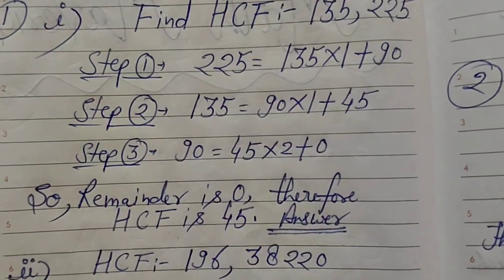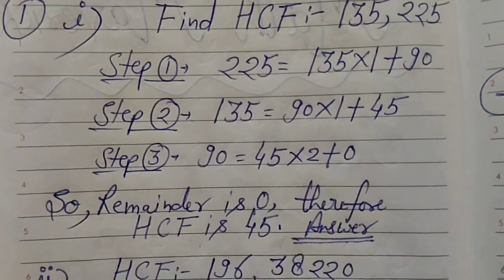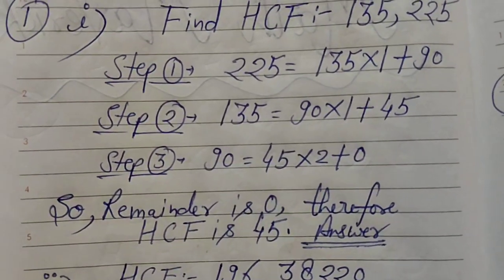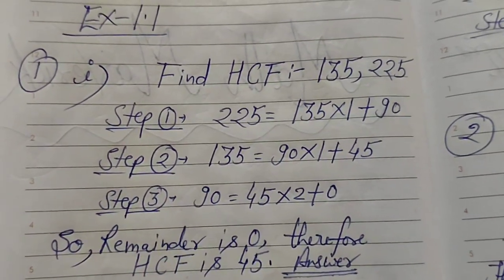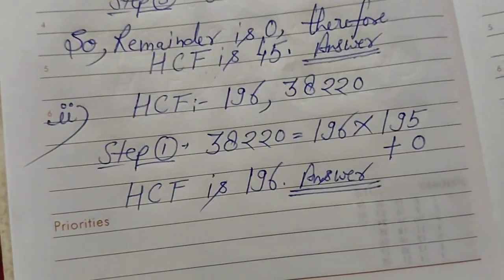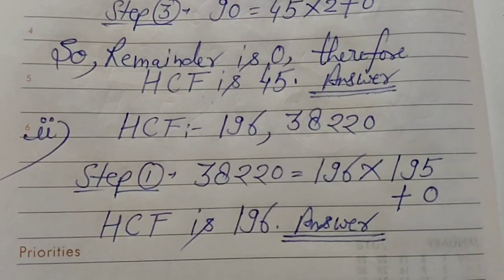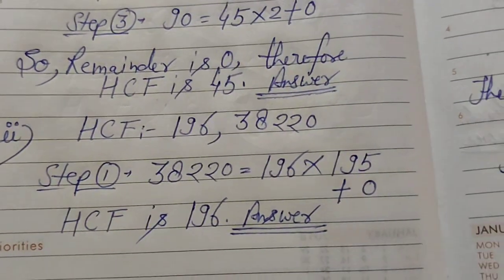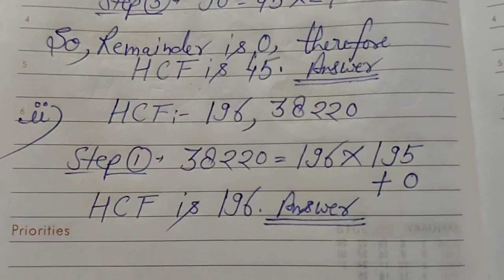CLASS 10 | CBSE BOARD | MATHEMATICS | CHAPTER 1 | REAL NUMBERS-1